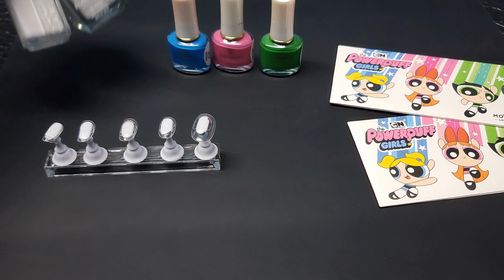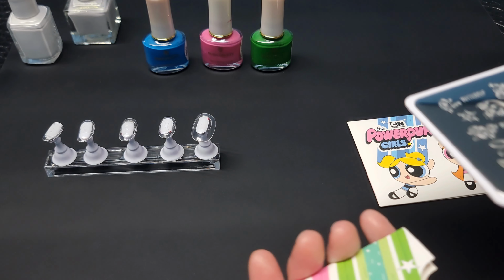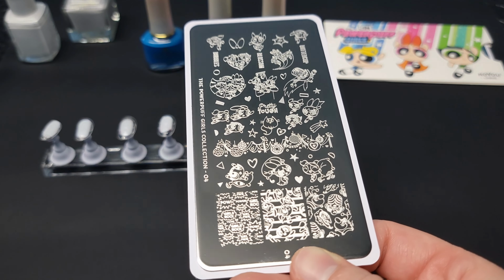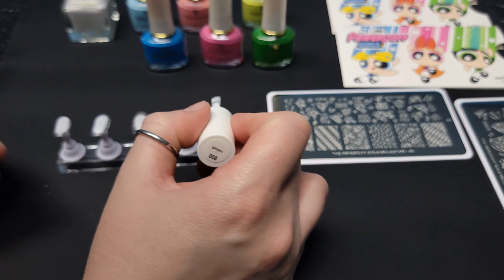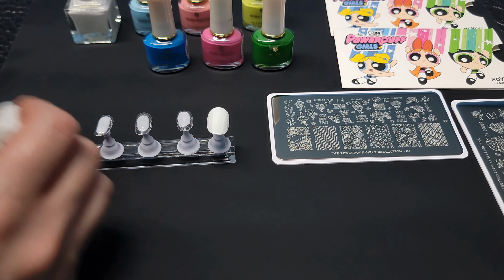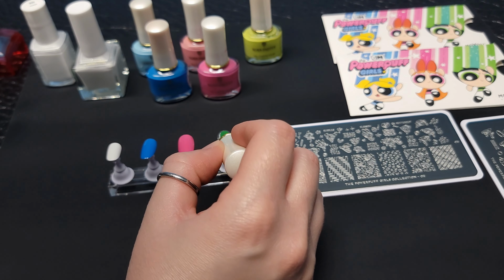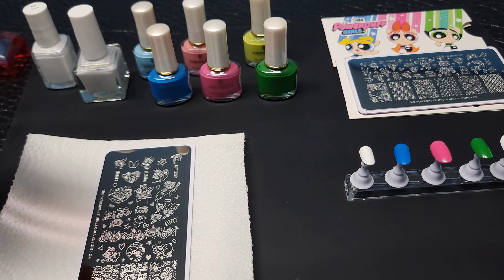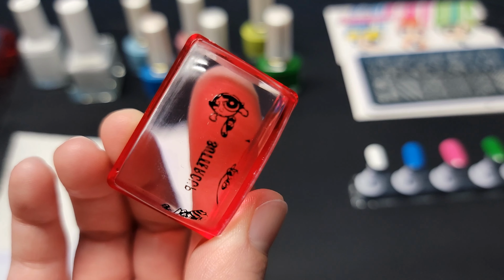Powerpuff Girls- Inspired Nail Art